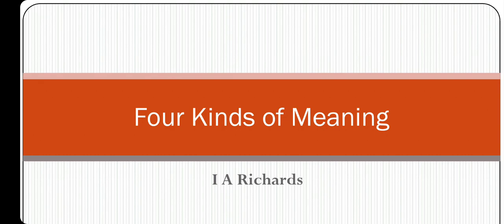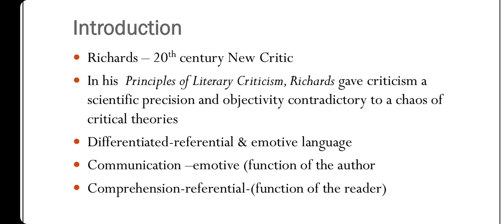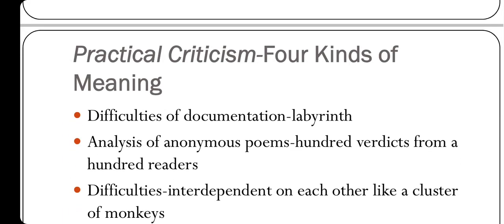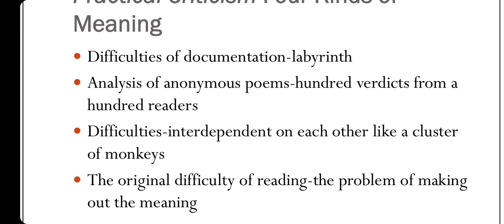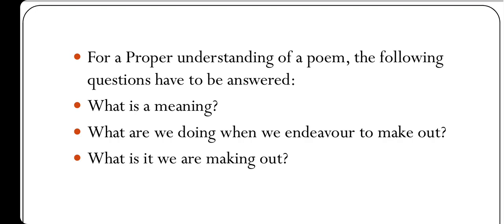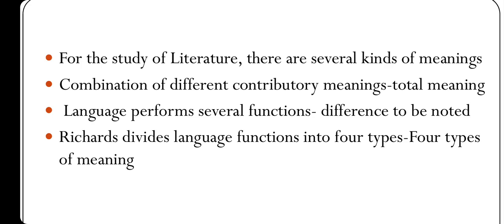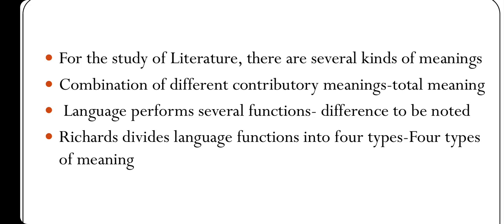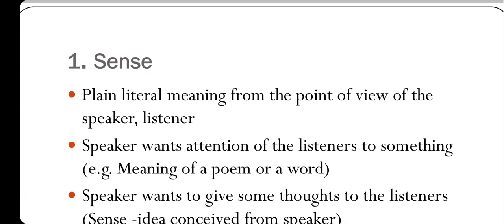Four Kinds of Meaning: [PRACTICAL CRITICISM] by I.A Richards